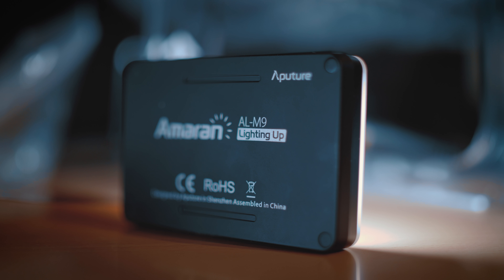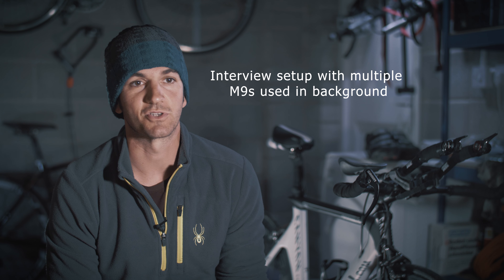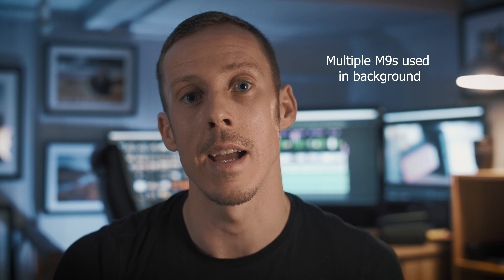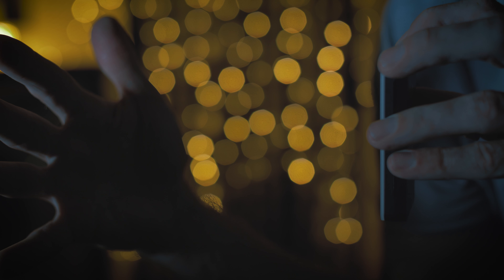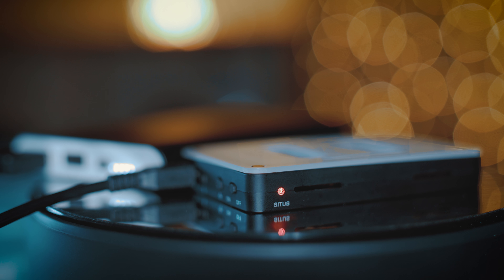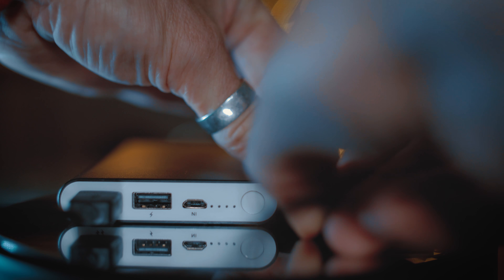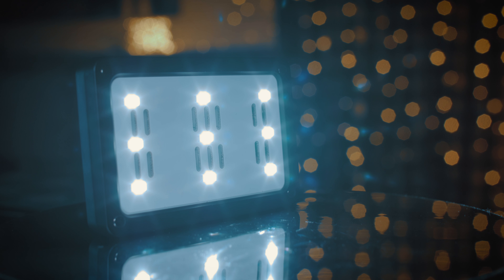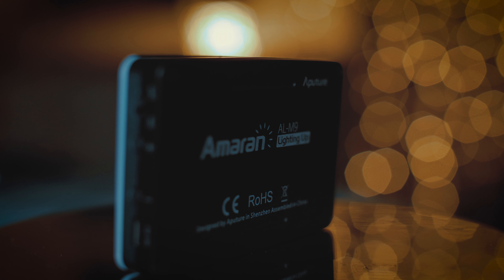The BEST small LED video Light - Aputure M9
Full review of this fantastic LED light from Aputure. The Aputure Amaran m9 is small and affordable, but gives a surprising amount of power and is super flexible. I use these lights on virtually every shoot, find out why i love the Aputure M9 small LED video light so much.